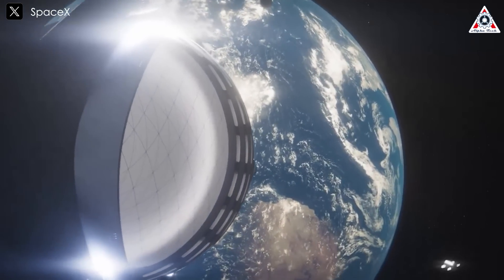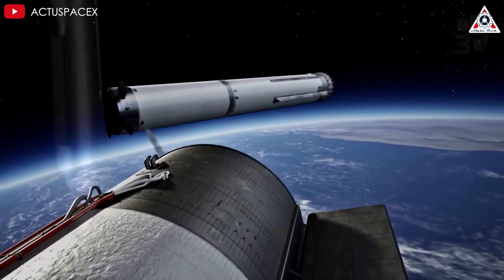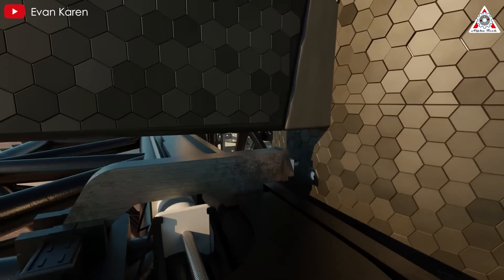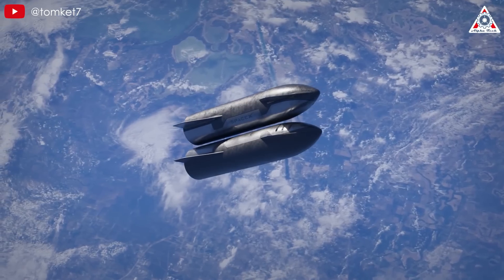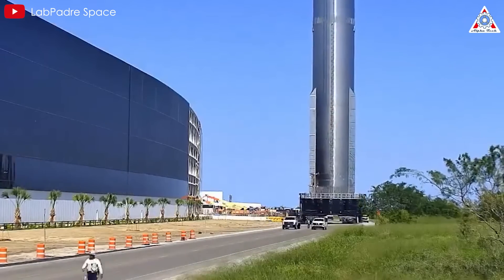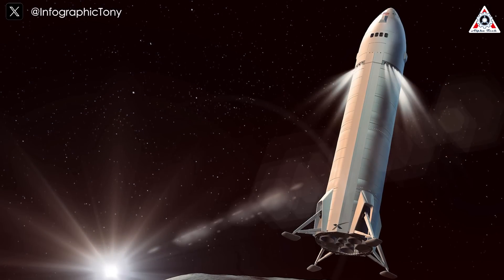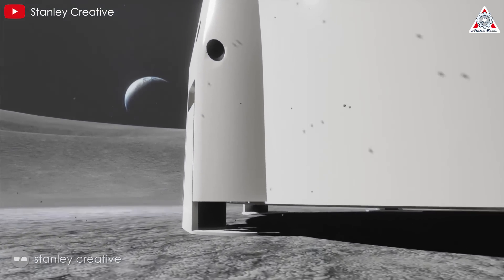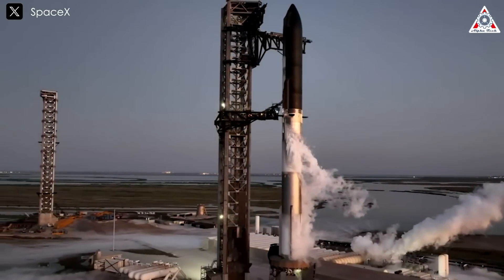SpaceX's Major New Plan Changed after Starship Flight 5 MASSIVE Catch...What's Next?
Sources of image & video:
While we can dream up hundreds of thrilling scenarios for Starship once it’s fully operational, it’s important to acknowledge that SpaceX still has a long road ahead.
Successfully catching the Super Heavy booster marks a significant milestone, yet it’s only one small piece of the larger Starship program puzzle.
So, what are the next steps?
Moving toward the future, one key step SpaceX is expected to take is the in-space engine relight for Starship.
For those who may not recall, during Starship’s third test launch, SpaceX’s top team had planned to perform an engine relight in space. However, that attempt was ultimately skipped, possibly due to the second stage’s instability during re-entry. Since then, across the fourth and fifth test flights, SpaceX hasn’t yet revisited this maneuver, continuing instead to guide Starship’s second stage along a short trajectory toward the Indian Ocean.
But SpaceX’s ultimate goal isn’t limited to a single simple trajectory, right? Many intricate in-space operations will require Starship’s ability to relight its engines.
The capability to relight in space will enable Starship to conduct complex orbital maneuvers and dock with other spacecraft, critical for missions involving rendezvous or in-flight course corrections. Without this capability, Starship’s scope for diverse orbital operations would be quite limited.
Additionally, relighting engines mid-flight offers flexibility to manage unexpected situations or off-nominal events during launch and ascent. Should an issue arise early in the flight, the vehicle could attempt to abort and return to Earth via engine relighting.
Moreover, the ability to relight Starship’s engines is essential for in-space transportation and refueling operations. The vehicle may need to perform multiple burns to transfer payloads to various orbits or reach escape velocity for deep-space missions. Reliable engine relights are indispensable for achieving these complex maneuvers.
Given all this, the next flights—Starship Flight 6 and Flight 7—are ideal opportunities to make a fresh attempt at this critical maneuver. SpaceX seems to have this goal in sight, as demonstrated by their recent Raptor engine tests, where 34 engines were relit in a span of just 10 minutes at their McGregor, TX facility.
Once this effort succeeds, Starship will enable SpaceX to begin orbital flights with Starship, potentially paving the way for Starlink launches as early as the first half of next year. These will involve larger Starlink satellites, designed to fit within Starship’s higher payload capacity, and will provide direct mobile internet capability.
For Flight 6, SpaceX has prepped Starship’s upper stage (known as Ship 31) and recently transported the Super Heavy booster (Booster 13) to the launch site for static fire tests. In terms of hardware and regulatory readiness, a test flight in November seems entirely feasible.